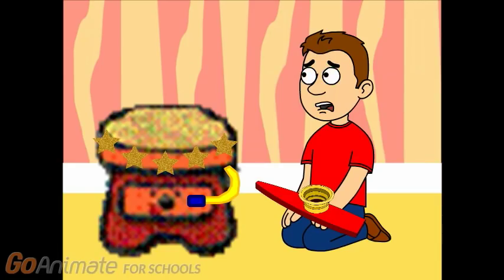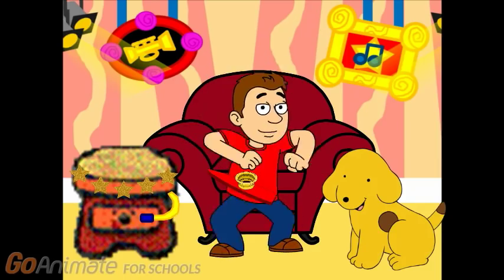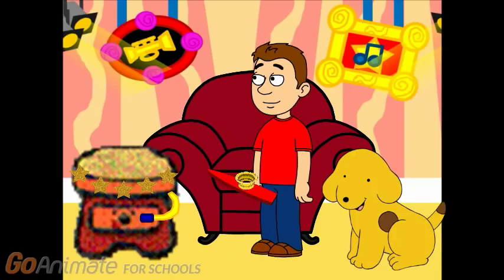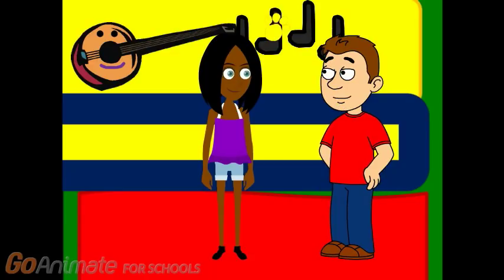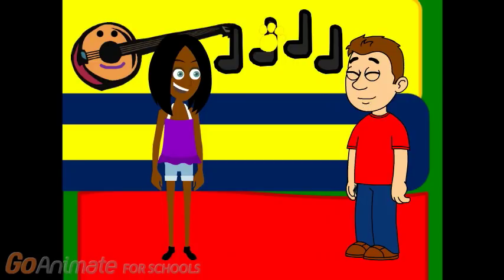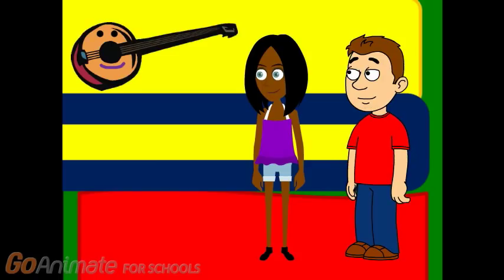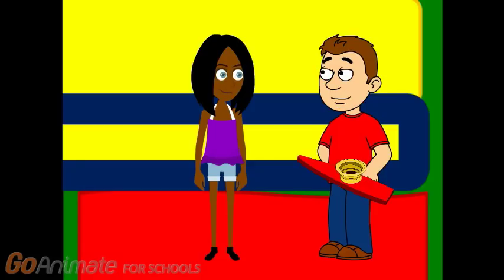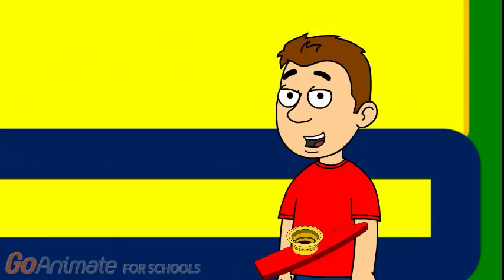spot's clues: spot's stock: part 3